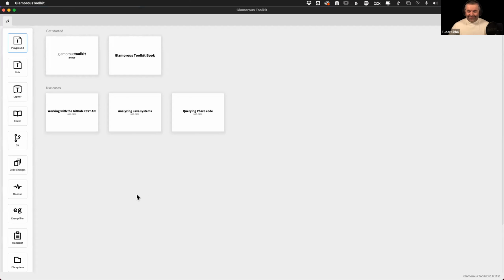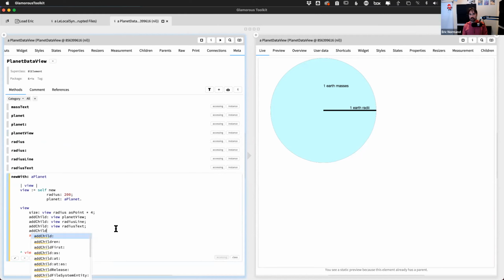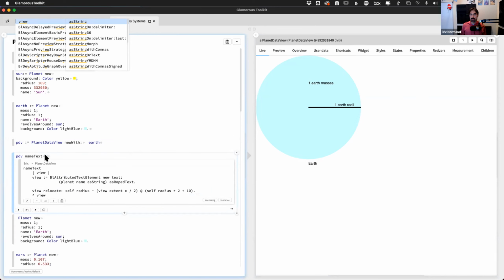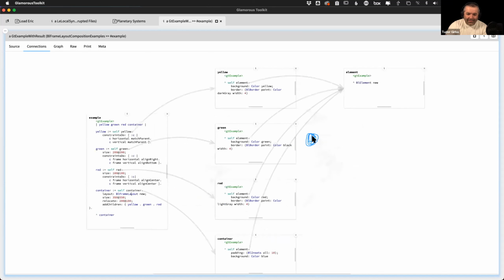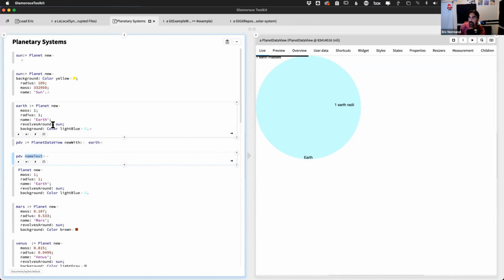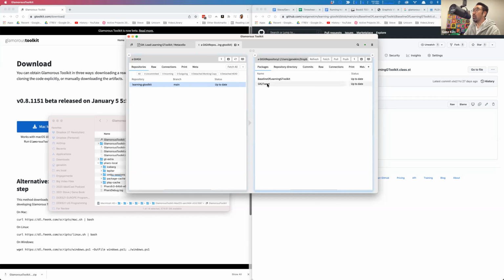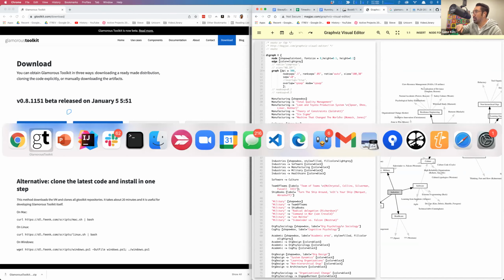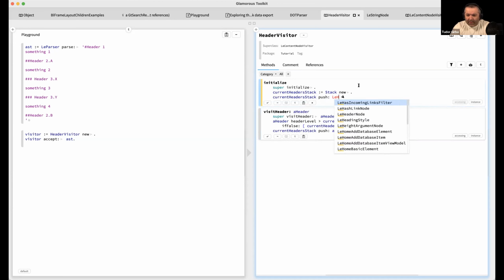Glamorous Toolkit / Pharo / Smalltalk Session 4, Jan 5, 2022 (Eric Normand, Tudor Girba, Gene Kim)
Eric Normand (@ericnormand) and I get help from Tudor Girba (@girba) working through the problems we set out to solve.

Link to Daniel Ingalls HOPL VI talk here (go to 52m 25s) for the section I referred